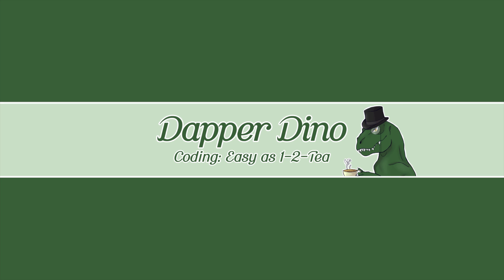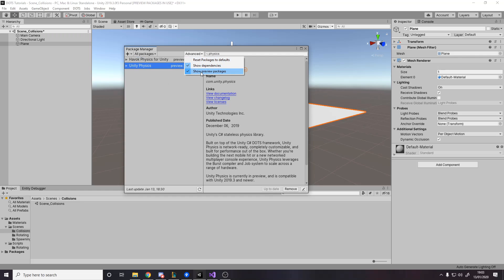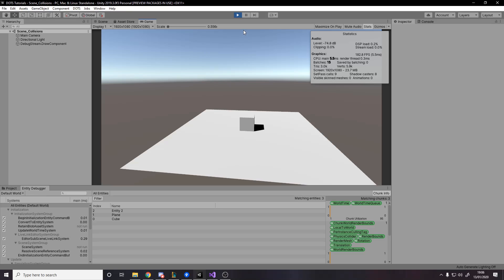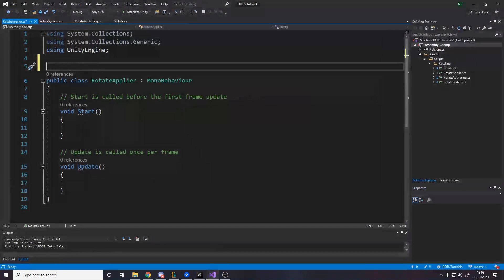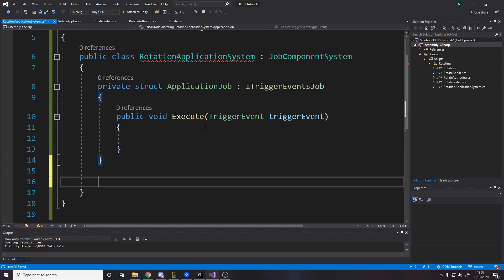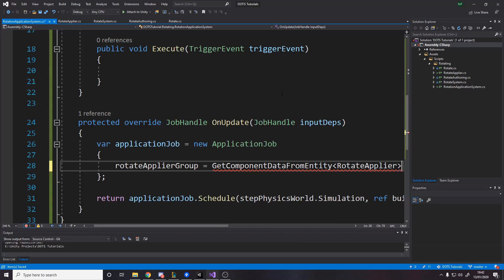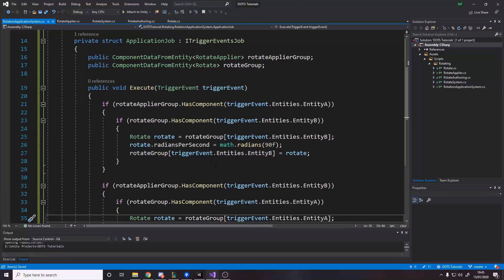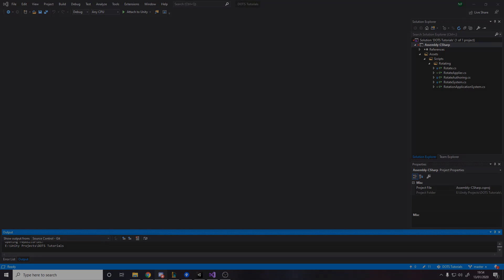Unity DOTS Physics - Handling Collisions - ECS